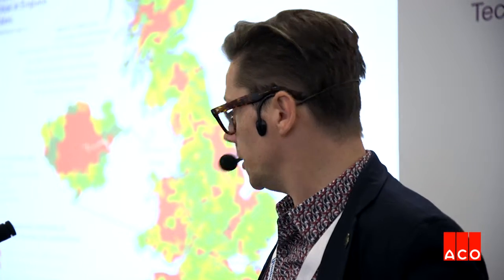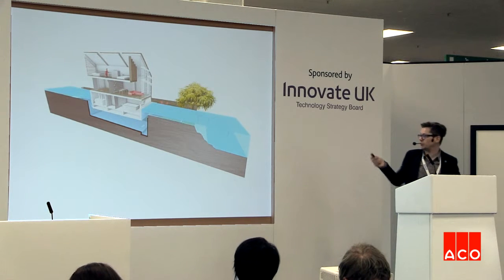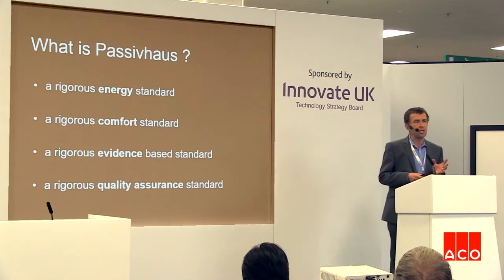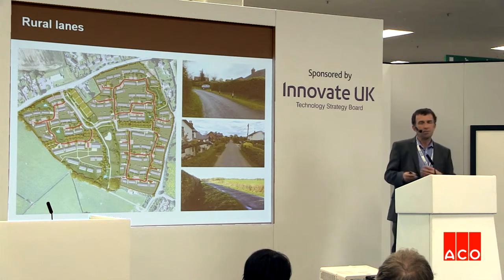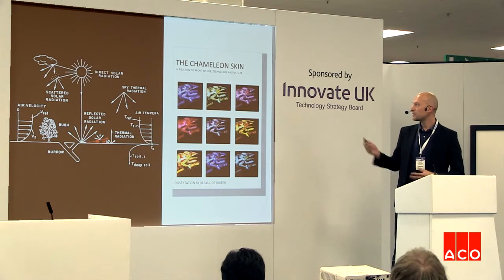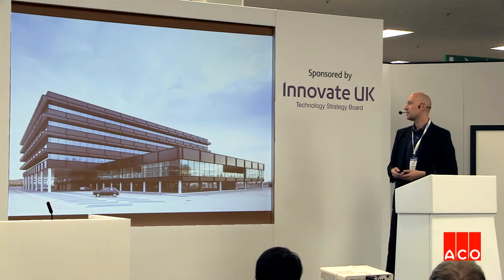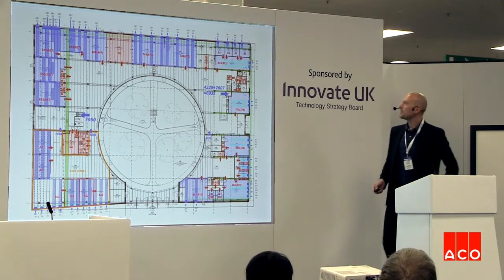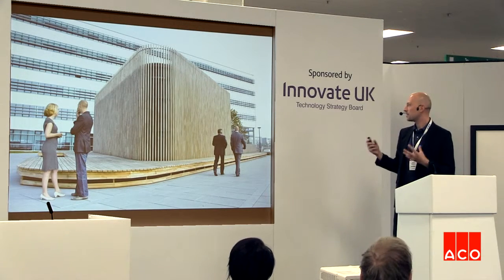VISION LONDON 2015 - 2.3 Future Housing